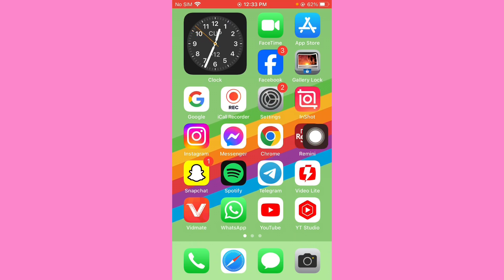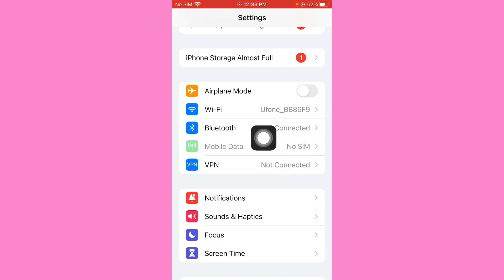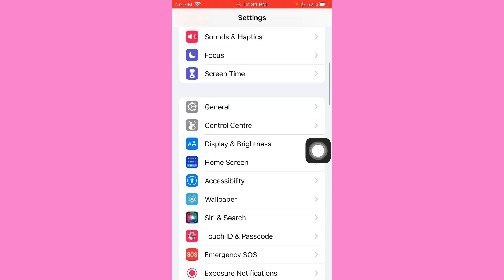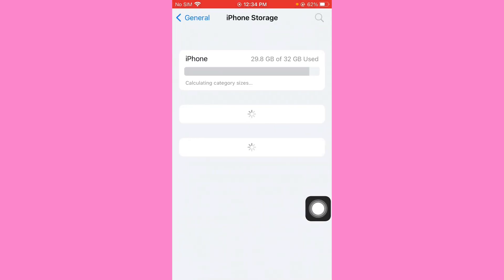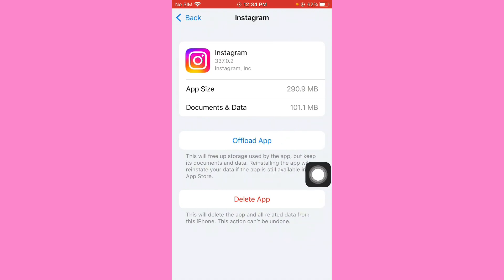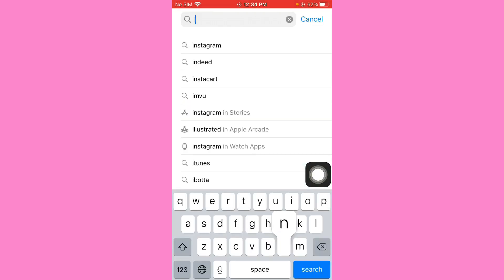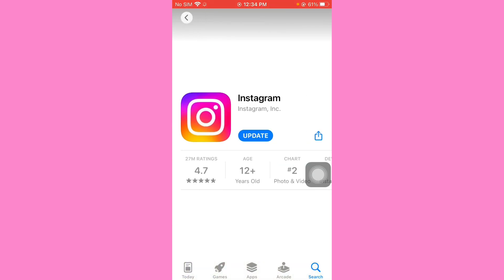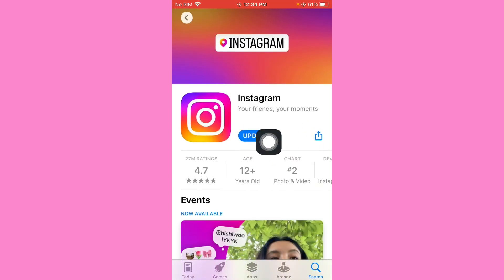How to Fix Instagram Auto Back Problem | iPhone | Android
Instagram Auto Back Problem